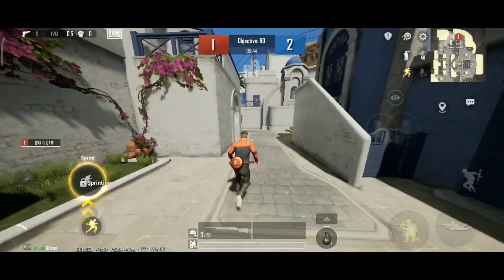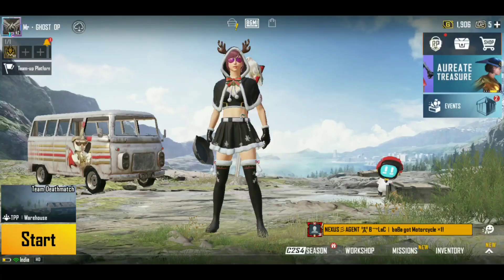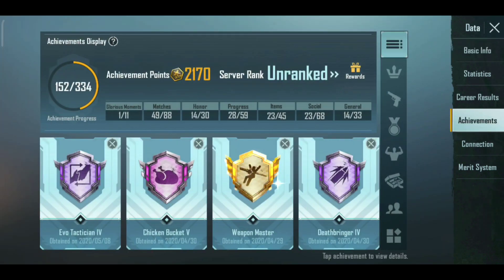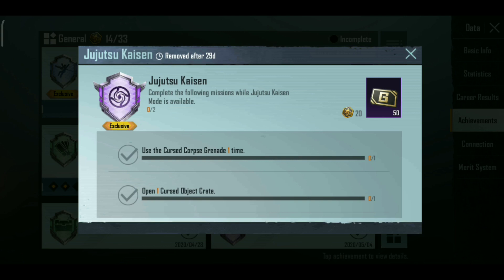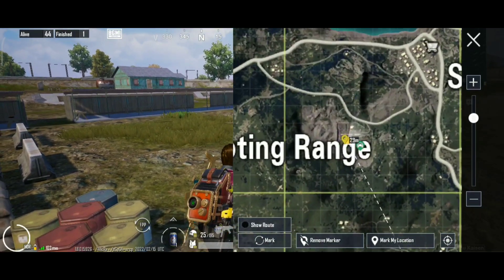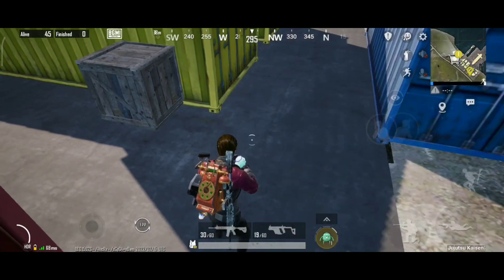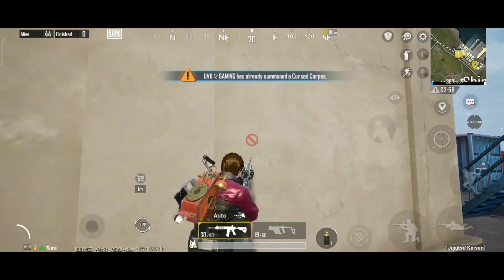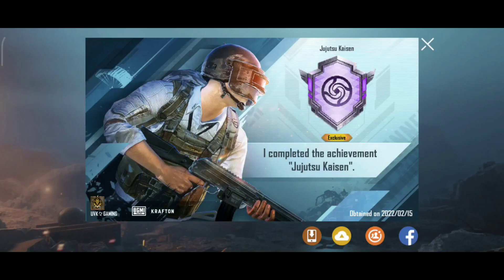Easy way to complete Jujutsu Kaisen Achievement In Pubg/Bgmi Telugu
𒆜 𝙂𝘼𝙈𝙀 𝙉𝘼𝙈𝙀 :-UVK々GAMING
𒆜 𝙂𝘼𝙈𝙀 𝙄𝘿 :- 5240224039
𒆜 𝘾𝙇𝘼𝙉 :- Loading.

  👇👇𝐃𝐄𝐕𝐈𝐂𝐄 𝐒𝐏𝐄𝐂𝐈𝐅𝐈𝐂𝐀𝐓𝐈𝐎𝐍𝐒 👇👇

𒆜 𝘿𝙀𝙑𝙄𝘾𝙀 :- Poco X3 Pro
𒆜 𝙍𝘼𝙈 :- 6GB RAM / 128 GB INTERNAL (ROM)
𒆜 𝙃𝙀𝘼𝘿𝙋𝙃𝙊𝙉𝙀 :- JBL C150SI

🛃 If you are the developer or the owner of the game and want me to delete the video on my channel please e-mail me ASAP, I will respond within 24 hours or less. There is never a need to strike a video down when you can get it removed within the same day and keep the channel and yourself happy Email